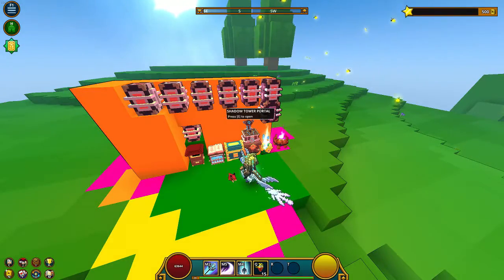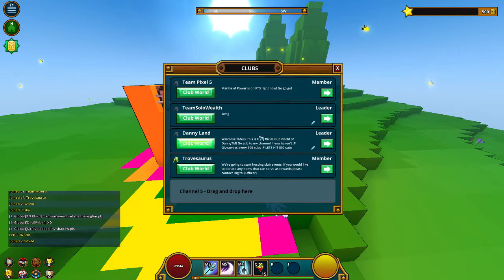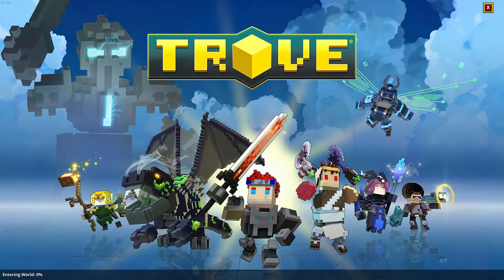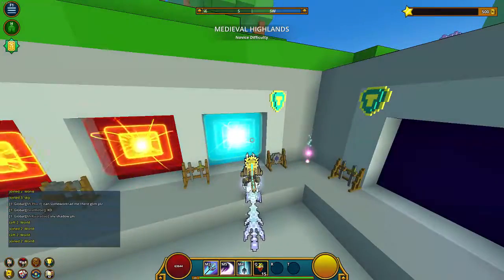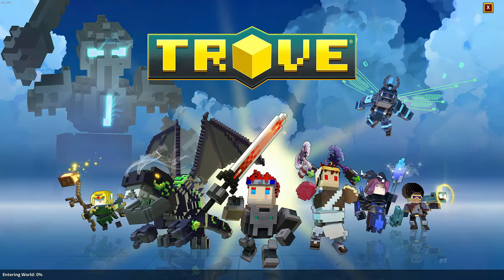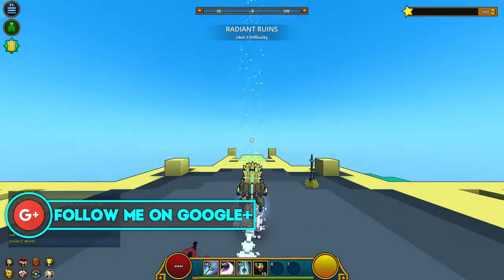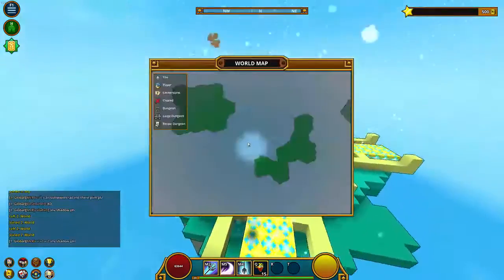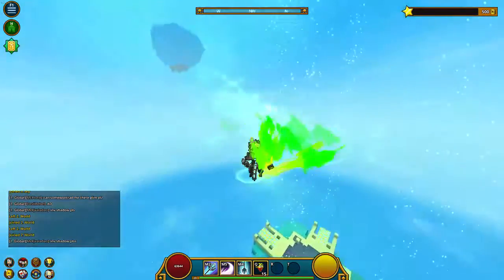Trove: MANTLE OF POWER HEAD START ACCESS?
AND

Thanks! Pce.